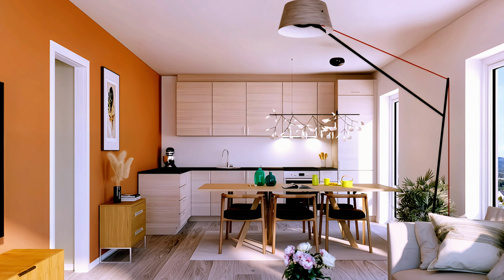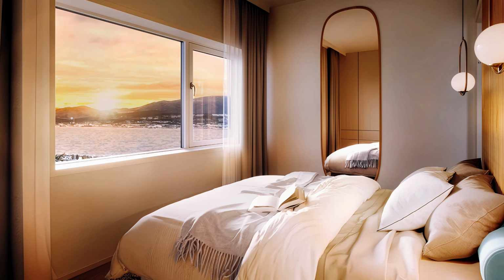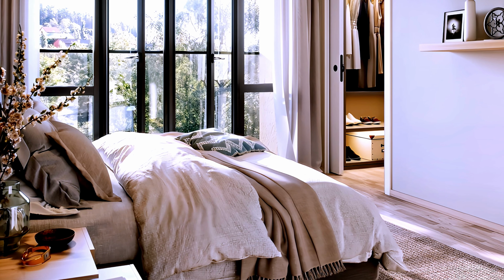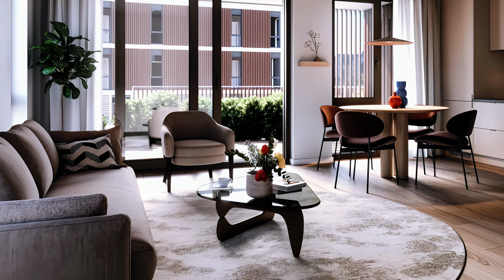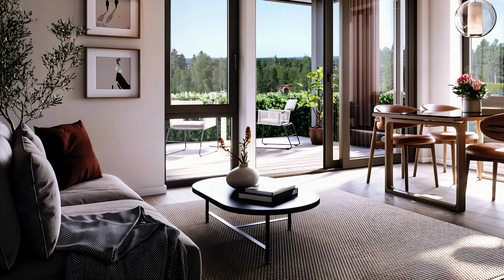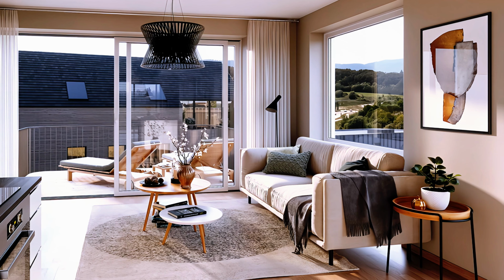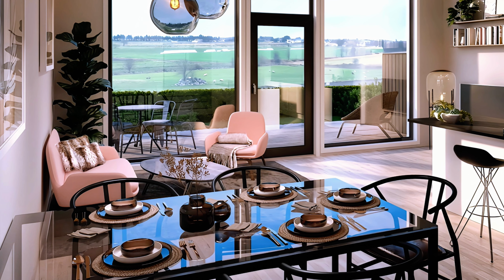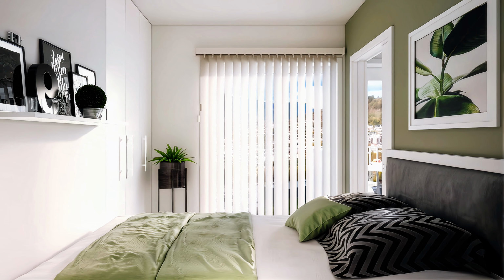Cute Small Apartments, Creative Design Ideas, #36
In this video, we'll show you how to make the most of your small apartment with some creative design ideas.
You'll see how to use vertical space, choose furniture that can fold or transform, add mirrors, and light colors, and incorporate personal touches.
Whether you live in a studio, a loft, or a tiny house, you'll find some inspiration and tips to create a cozy and chic home. Watch the video and discover how to turn your small apartment into a big style statement.

Camera: Cody Harris
Narrator: Lulu Stamate
Editor and Producer: Grig Stamate

JOIN THE COMMUNITY:
Share your own small apartment hacks in the comments below.